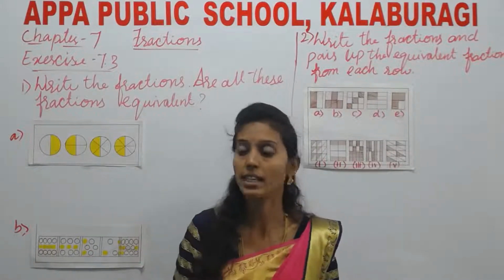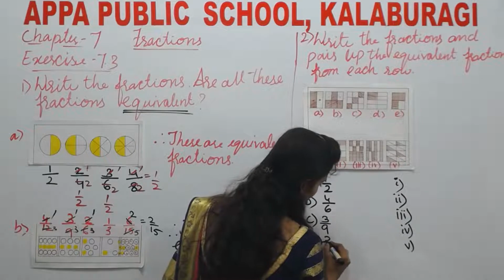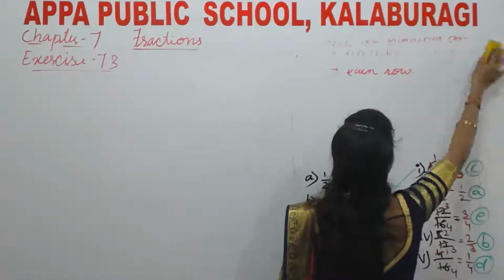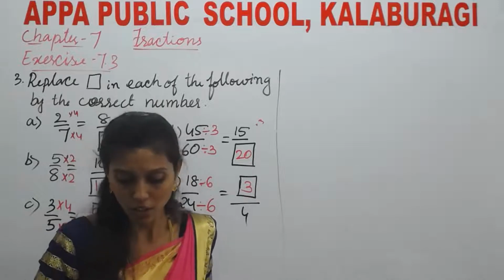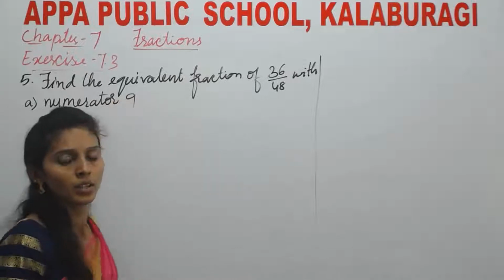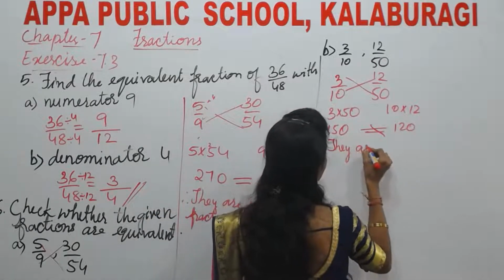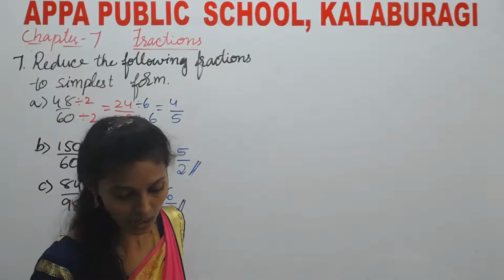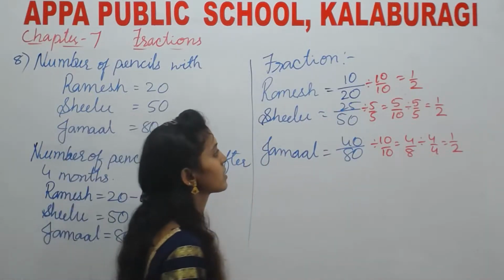APS-CLASS-VI-MATHEMATICS-CHAPTER-07-FRACTIONS-PART-04-Mrs.SHIVALEELA N P